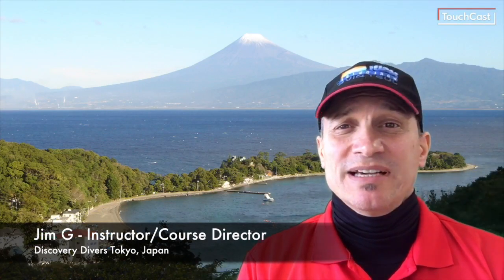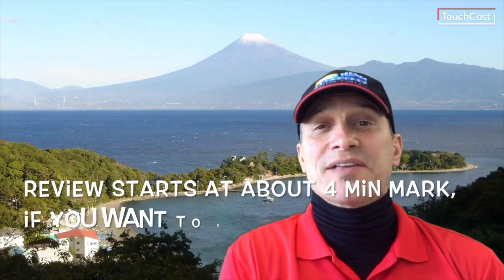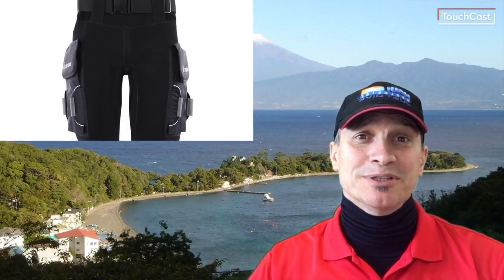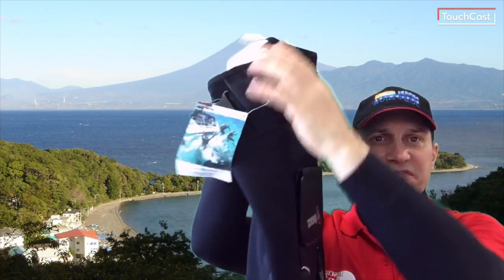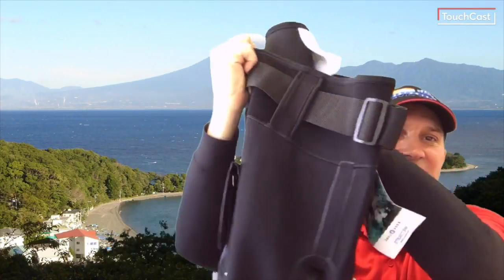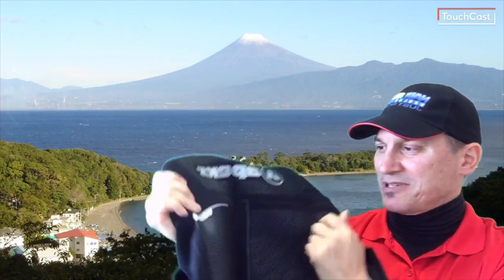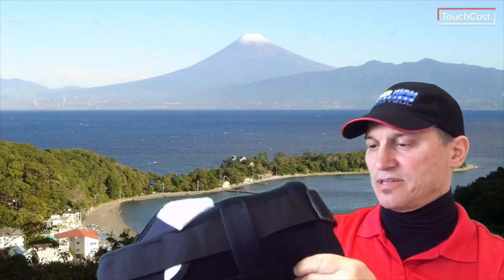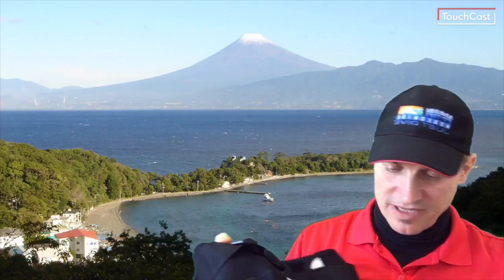Apeks Tech Shorts Review - Why Pockets Rule!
You gotta keep your scuba stuff somewhere. I hate BC pockets, see why pocket shorts are the best option.

00:07 Why Pockets Rule! good reasons to have pockets (and hence pocket shorts)
04:00 Review of the Apeks Tech Shorts (Pocket Shorts). This begins just after the 4 min mark, for those who want to skip ahead.

These are fantastic shorts that are really well-fitting, should stay in place while you move around, and the pockets themselves are versatile and functional.

I'll likely start using these Apeks shorts with the new wetsuit I plan on acquiring this summer (which will not have pockets).

Safe diving!

Jim

DiscoveryDiversTokyo.com